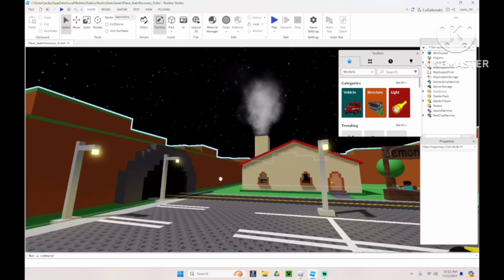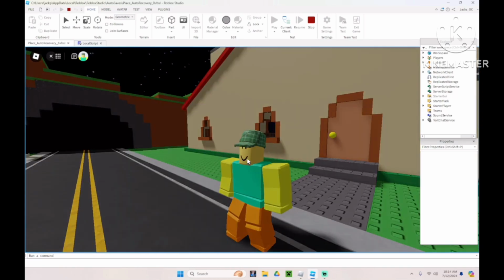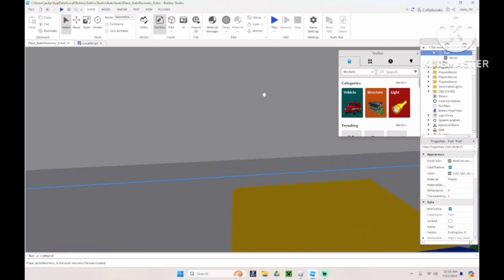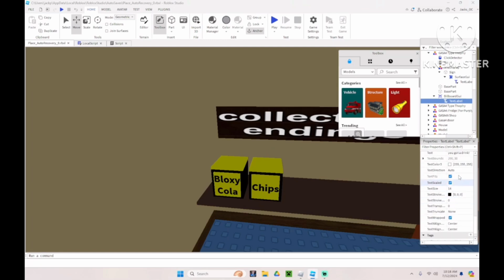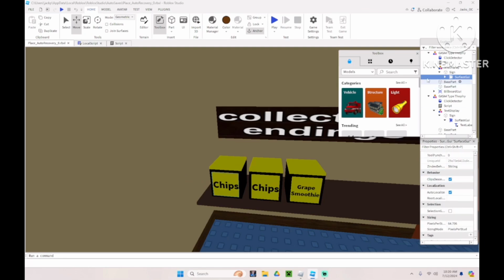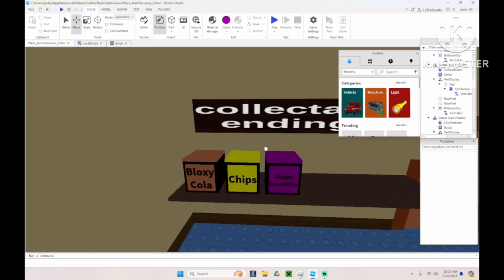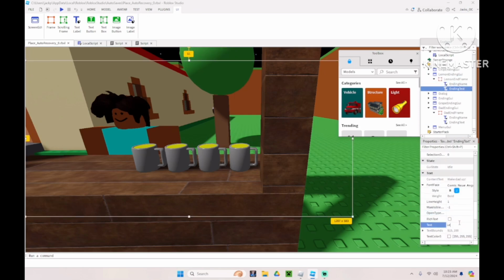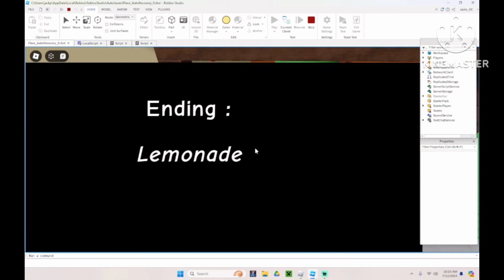How to make a game like GASA4 Part 6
Today we’ll be making more ending screens and trophies!